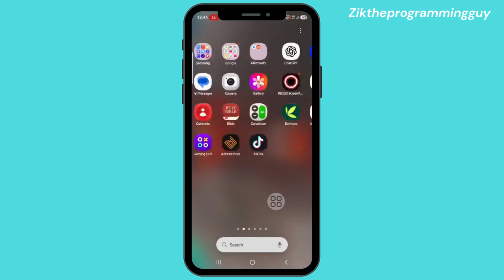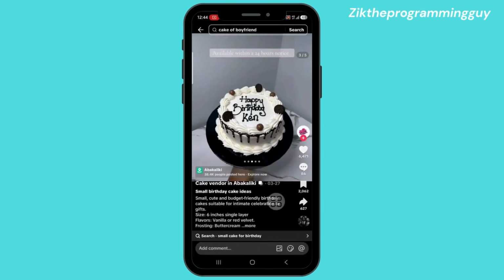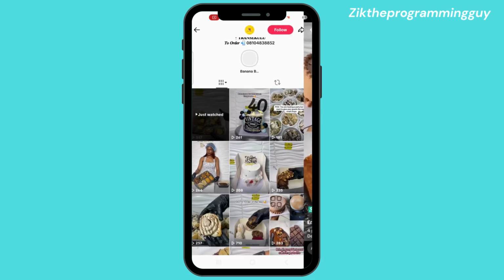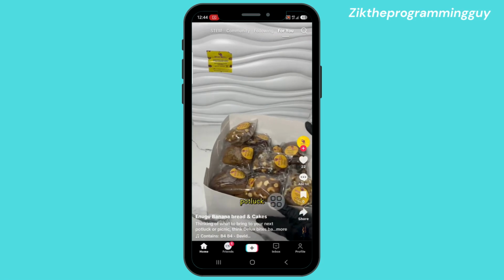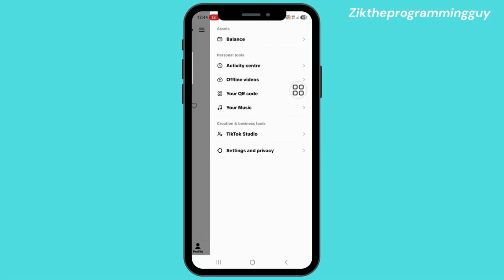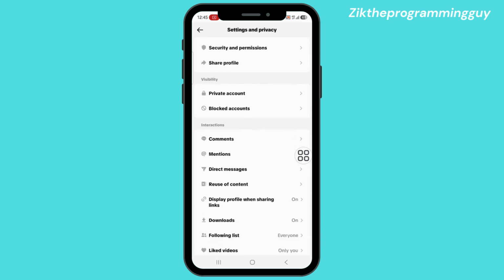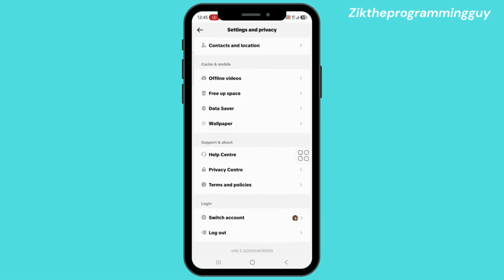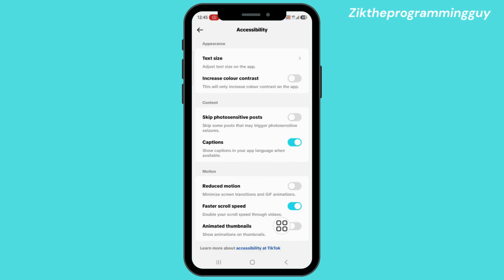How to Turn On & Use Live Photos on TikTok (Android & iOS)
n this video, I’ll show you how to turn on and use Live Photos on TikTok on both Android and iPhone (iOS). 📱✨
You’ll learn how to find the Live Photo feature, enable it, and use Live Photos when creating TikTok content. Whether you’re using Android or iOS, this simple step-by-step guide will help you get started.